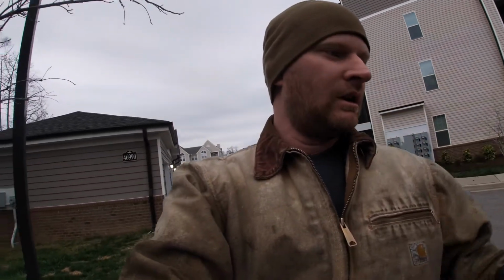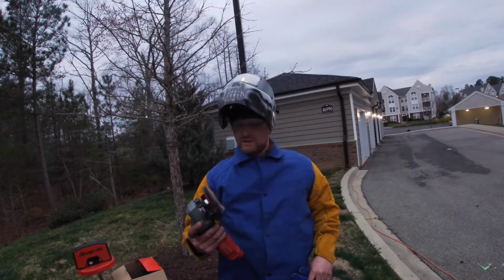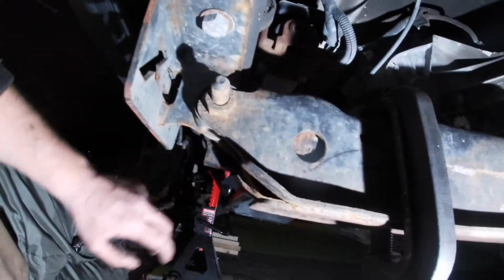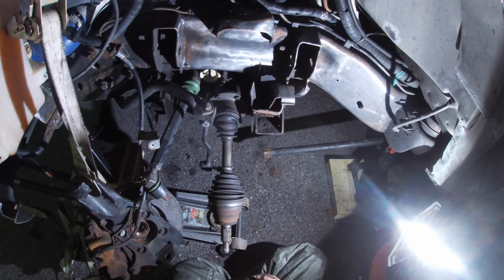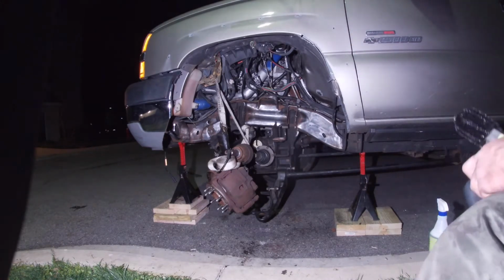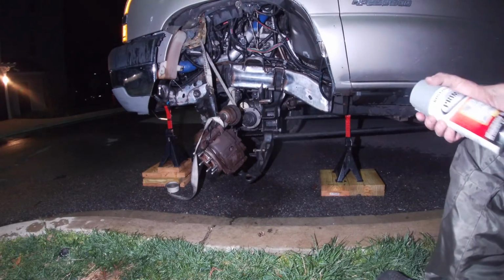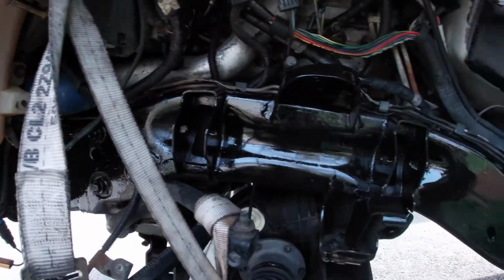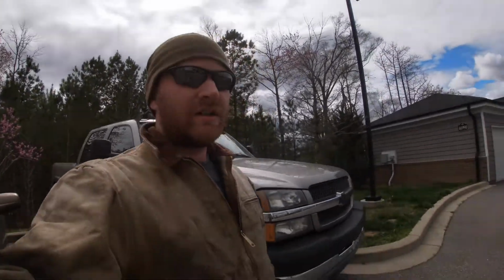Installing Kryptonite upper control arms on the chevy silverado 2500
The ole silverado is finally getting some goodies installed. Kryptonite upper control arms and lower control arm bushings. POR-15 on the front half of the frame has this ole girl looking better than ever. !!